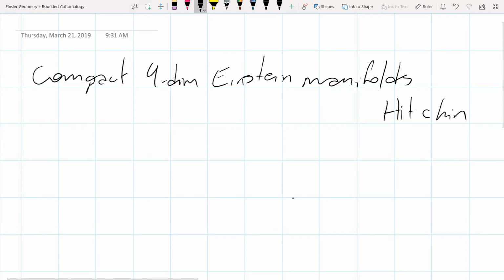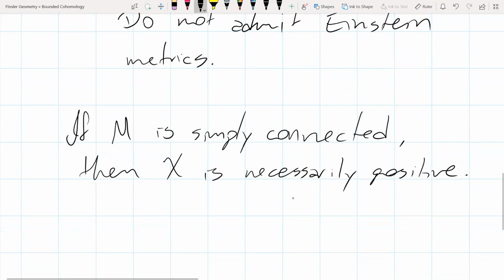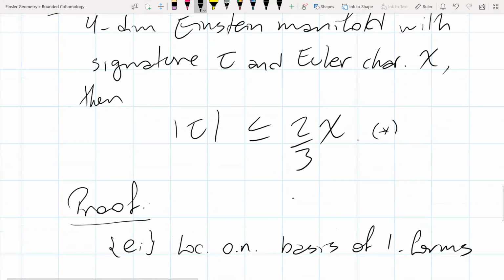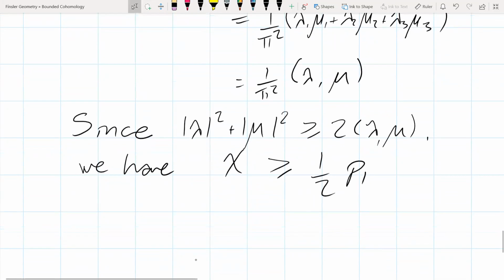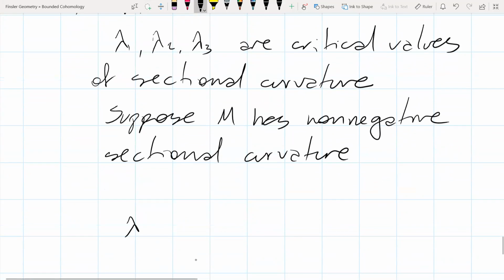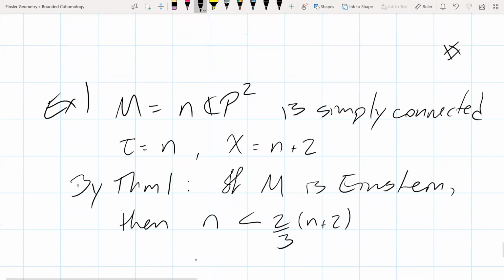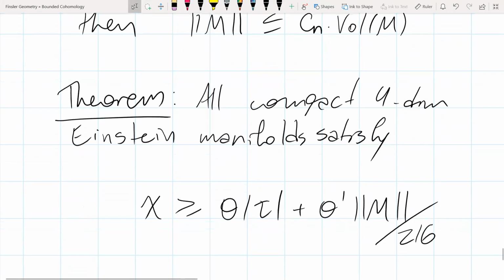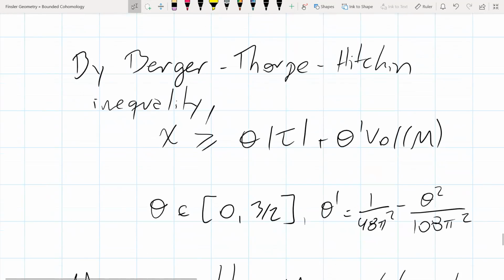Lecture on Einstein Metrics by Patricia at IUPUI